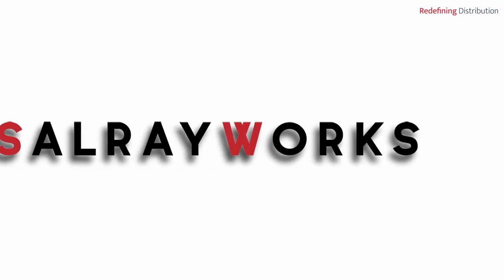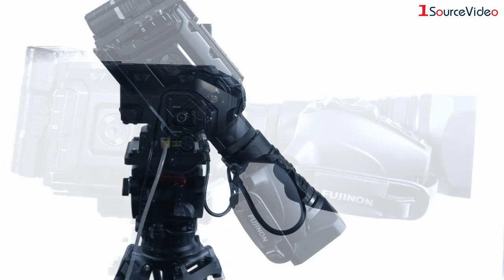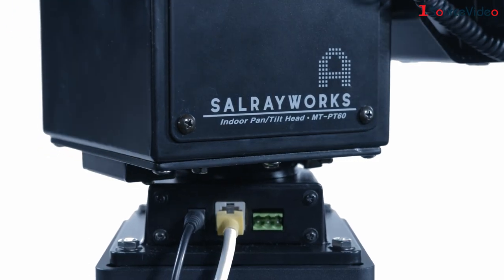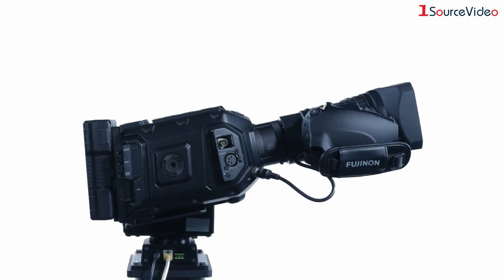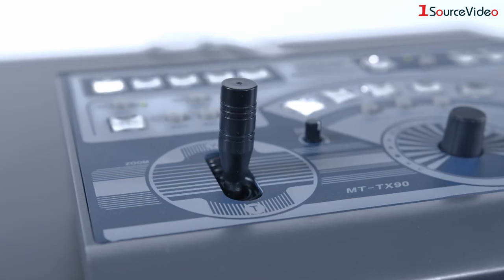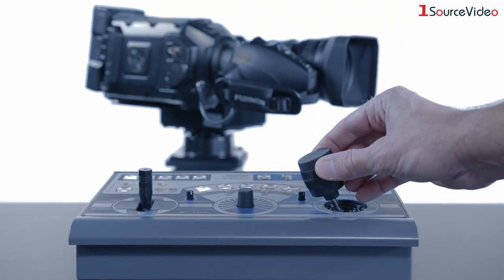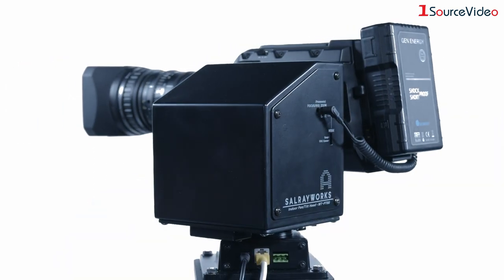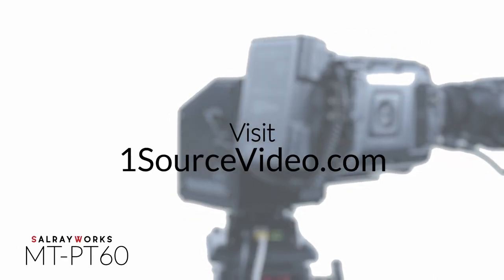Salrayworks MT-PT60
Unleash your Cinema and Broadcasts camera's full potential with the new Salrayworks MT-PT60 Robot Pan and Tilt head. Take advantage of the unique ability to turn your favorite cinema and broadcast cameras into the ultimate PTZ solution. Watch the video to learn more!